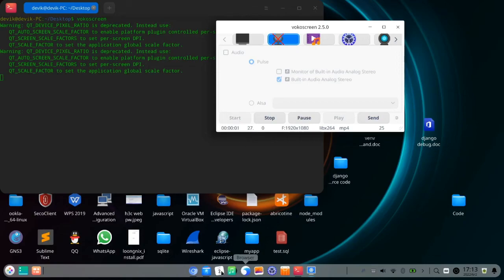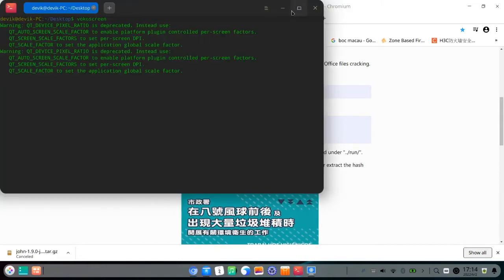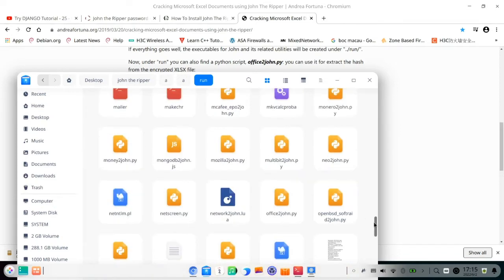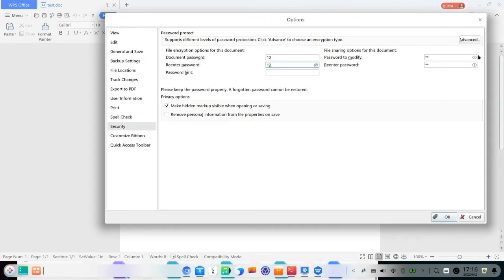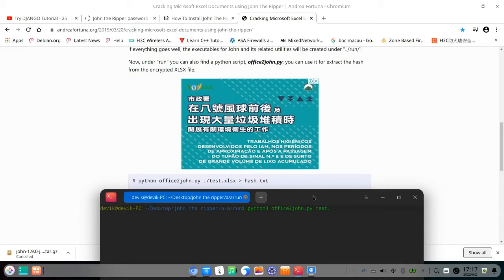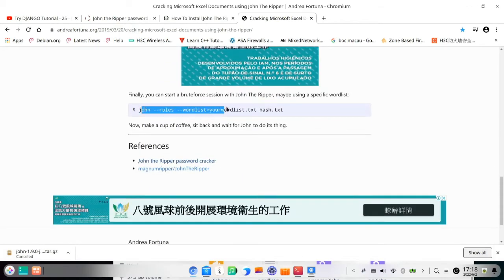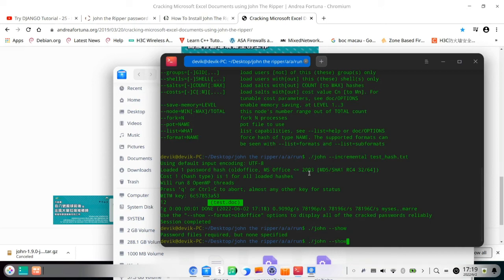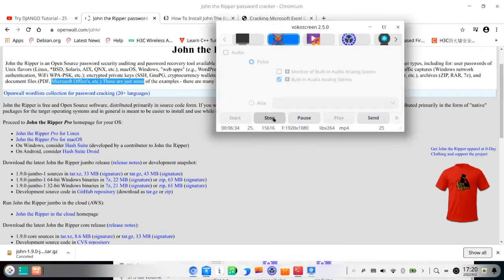Crack Password Protected Excel, pdf, doc, xls with Free, John the Ripper, on Chinese deepin linux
chinese linux, deepin, john the ripper, crack, zip, rar, xlsx, docx, pdf, open source, free, office documents